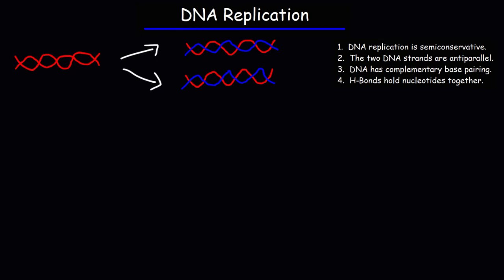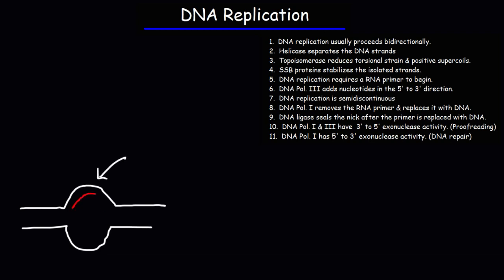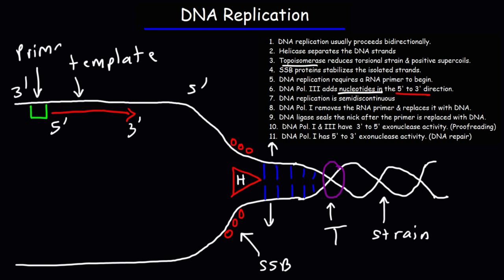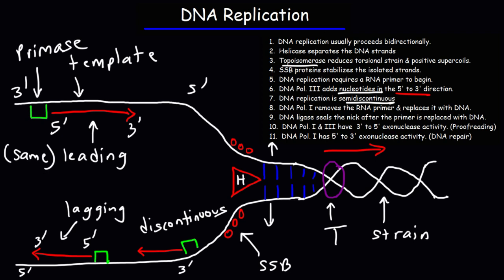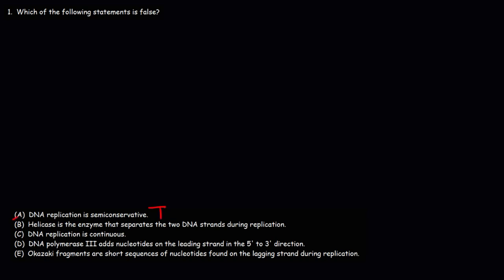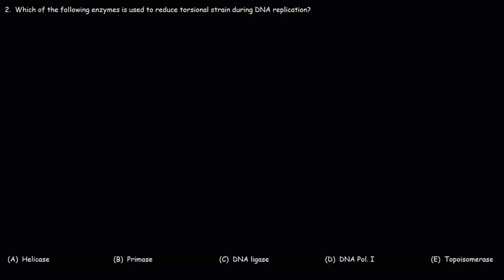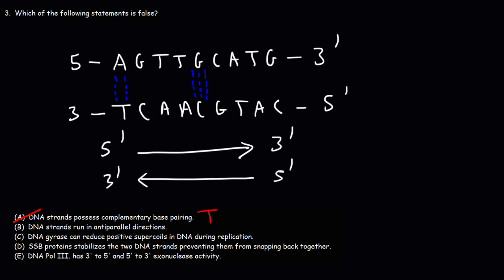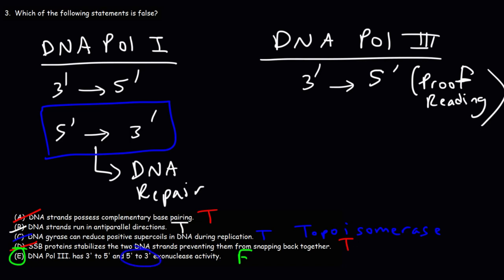DNA Replication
Immunology